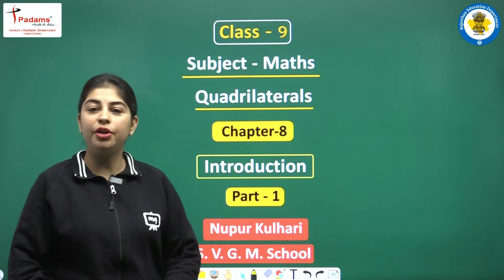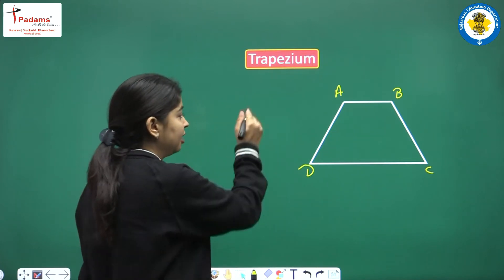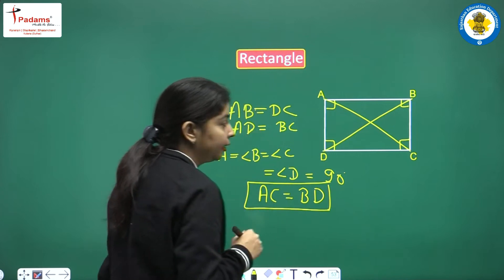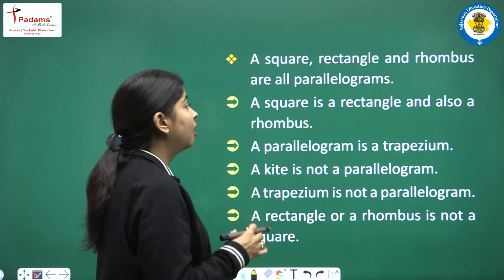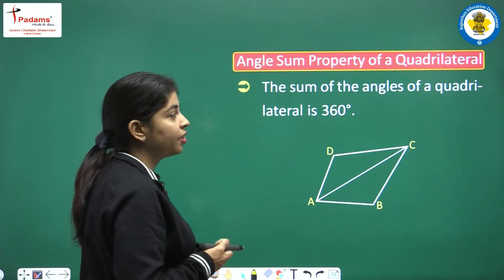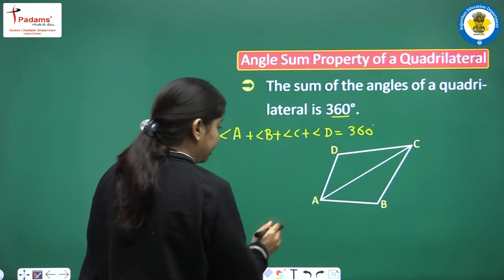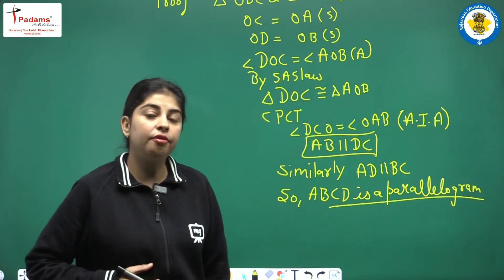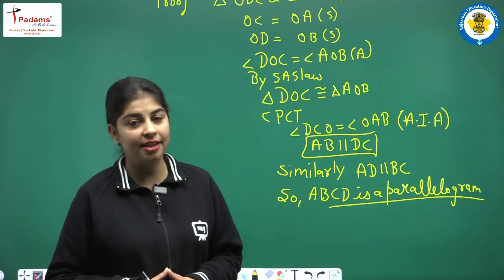Class 9 Maths Chapter 8 Quadrilaterals | Quadrilaterals Class 9th in English | CBSE/NCERT | Part 01